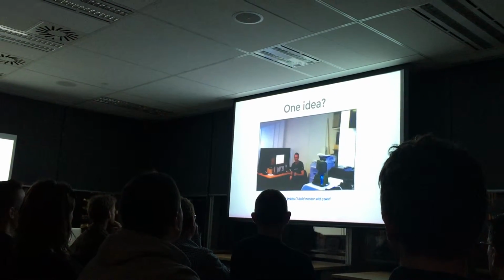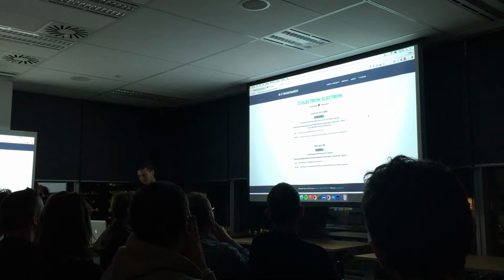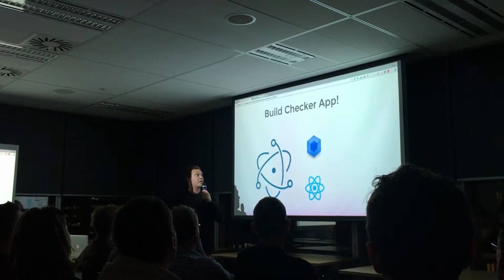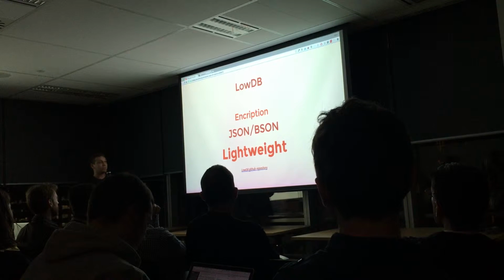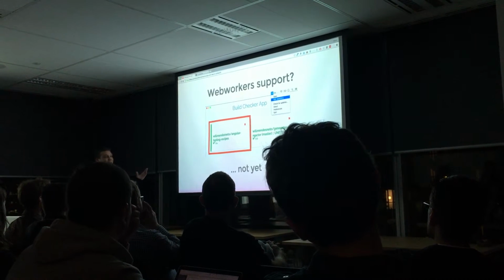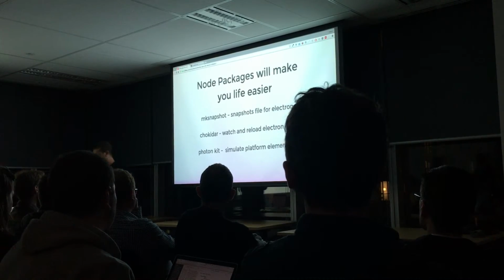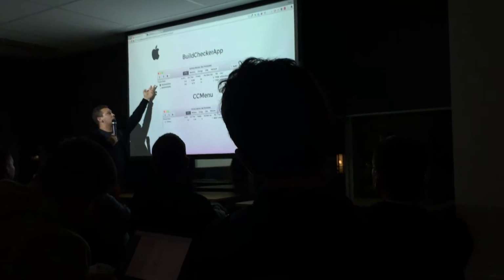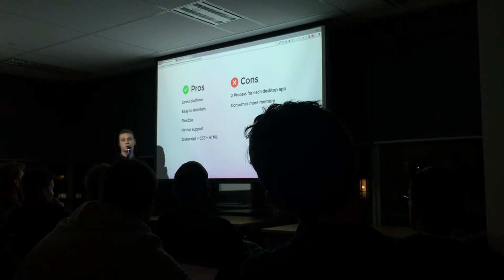Cross Platform desktop apps with ElectronJS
Why desktop apps? ElectronJS really works? And about performance? This presentation will talk about these aspects and others using a real case and explain how the BuildCheckerApp was created: the good and the bad parts, tips and tricks and more about the framework created by GitHub and designed to make building great desktop applications easier.